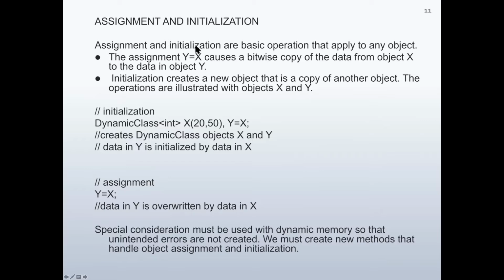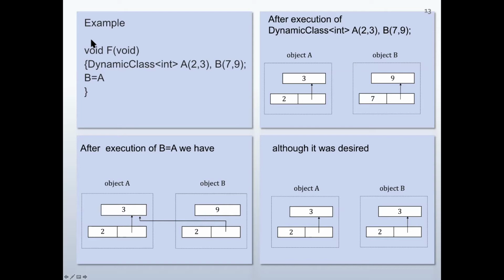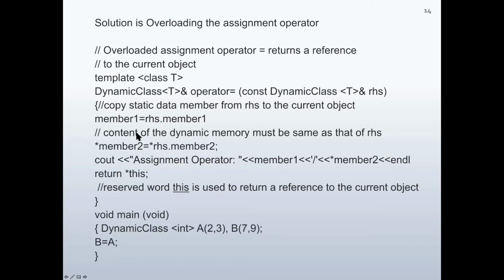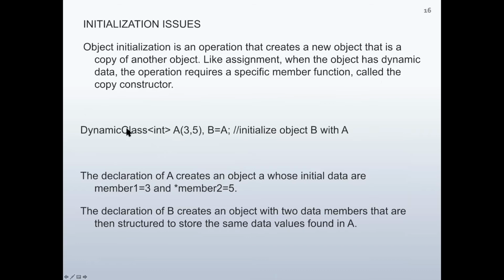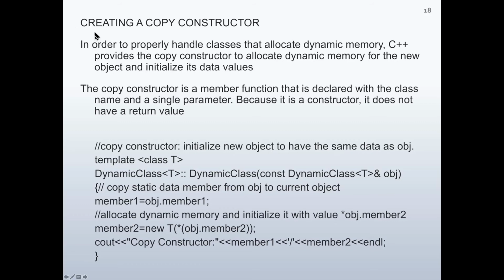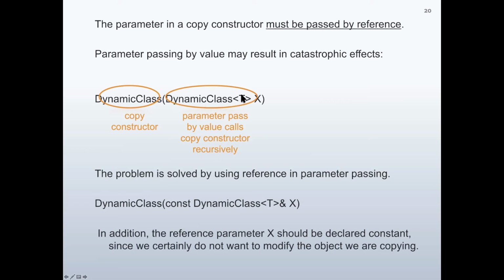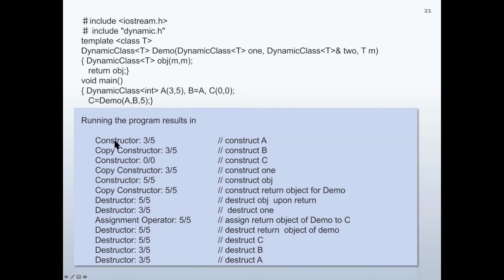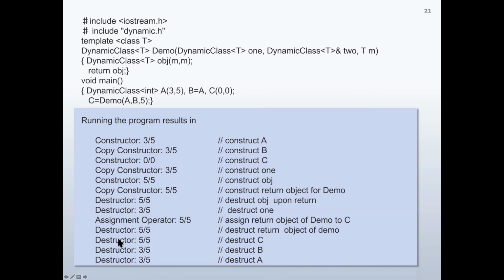EE441 CH5 P2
Dynamic Memory  Part 2